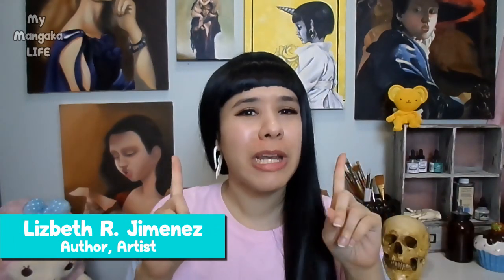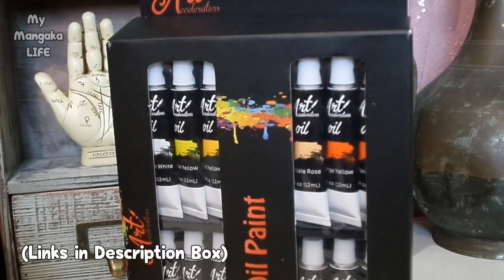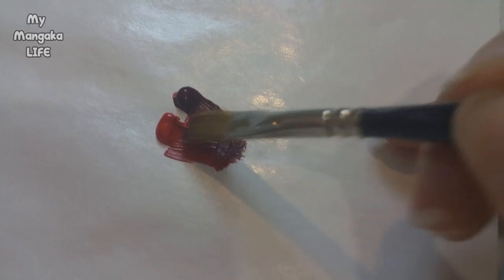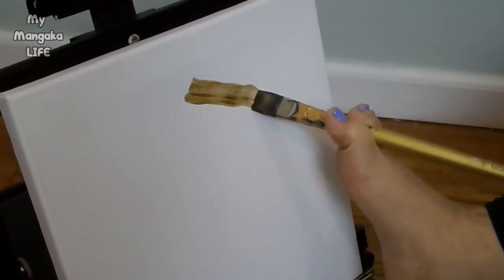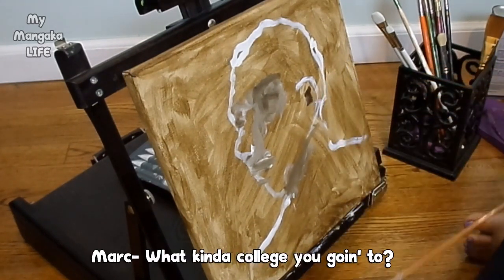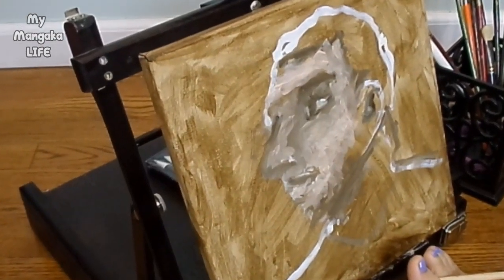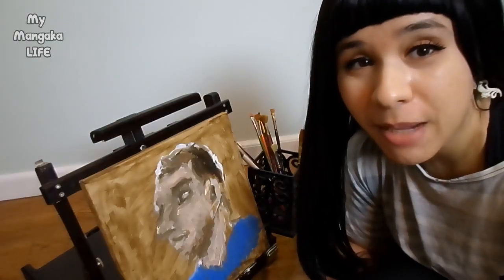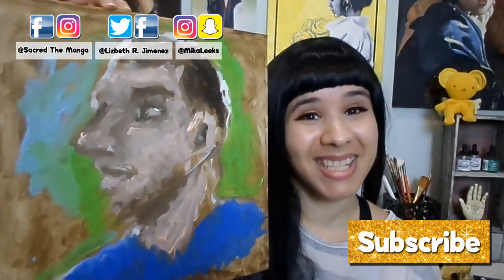❤Painting My Fiancé's Portrait with MY FEET (Part 1)❤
Hello my dears! Today, we're going to have some FUN with oil paint! I'll be trying out a new brand I got in the mail, and will finally do what I've been dying to do for months now: paint a portrait of my fiancé for Valentine's Day... And I'll be painting this work of art WITH MY FEET!! LMAO Hope you'll have fun with me, guys!

❤My Beauty/Fashion Channel!❤

❤My Fiance's Channel!❤

❤MANGA & LIMITED EDITION ART BOOK❤
                 by Lizbeth R. Jimenez

(art/me)
MikaLeeks

This video is sponsored but all feelings expressed in this video are 100% my own. I promise to only promote products and services I love and believe in, and will never pretend to enjoy something for the sake of a sponsor. I love my viewers and felt that you would truly enjoy these paints :)